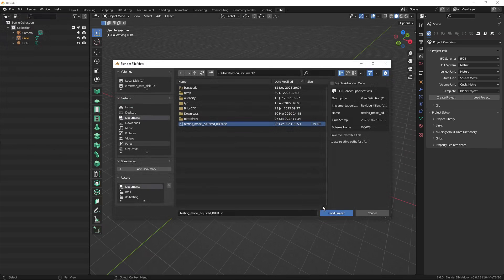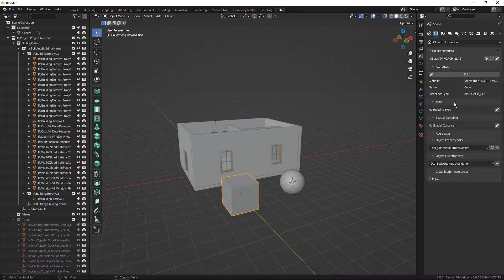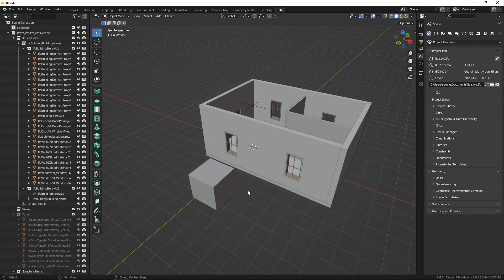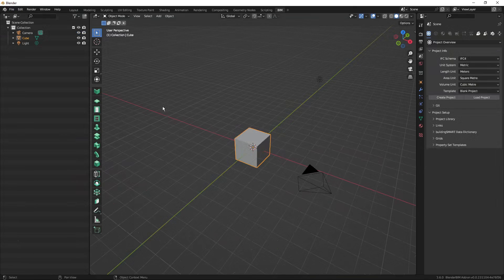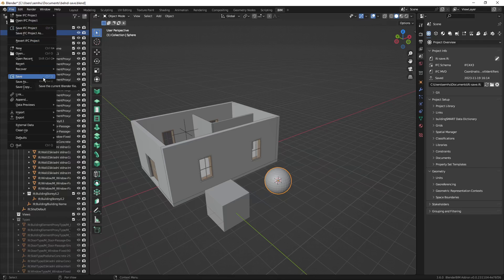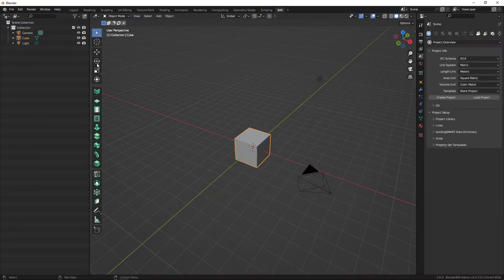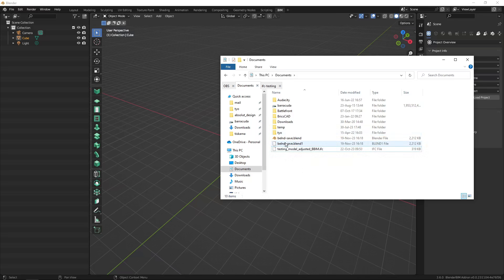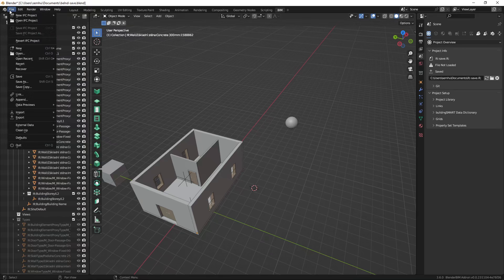Bonsai BIM: save as an IFC or a Blend file?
In this quick tip for Bonsai BIM (formerly BlenderBIM) the difference between saving as IFC project and saving as blend file.
The difference is that when saving to .ifc file, only geometry and properties specified in IFC schema are saved. None of the pure Blender geometry and properties are saved in an IFC file. When saving a .blend file, both ifc and Blender geometry are saved. The IFC schema data is not saved in the blend file. Bonsai (formerly BlenderBIM) offers the option to link blend and ifc file, which are then saved with one command and offer saving all of the data at once.